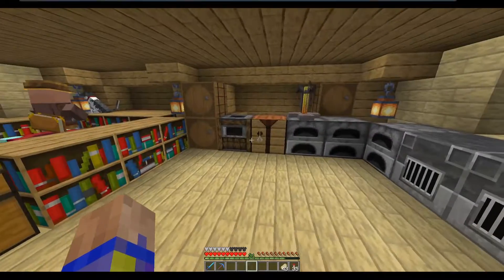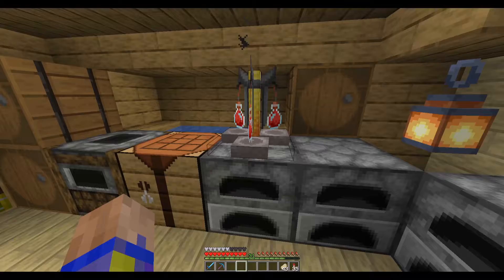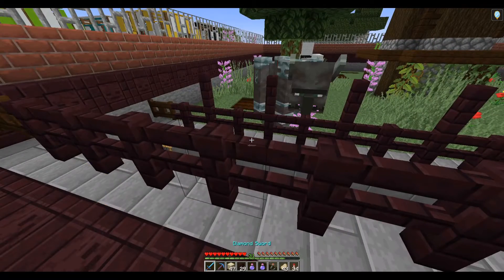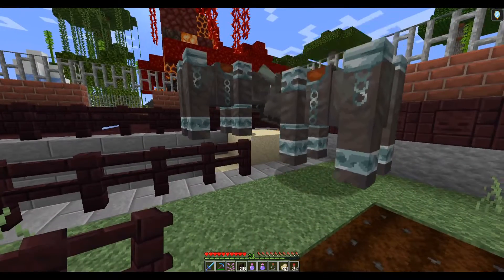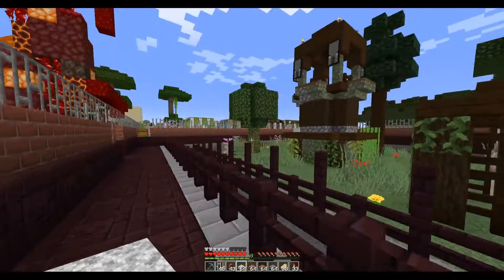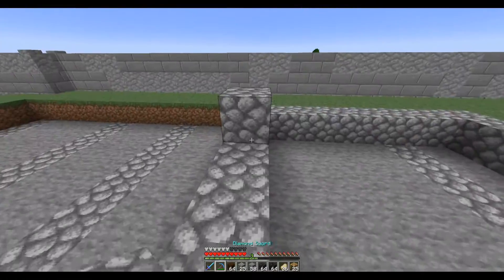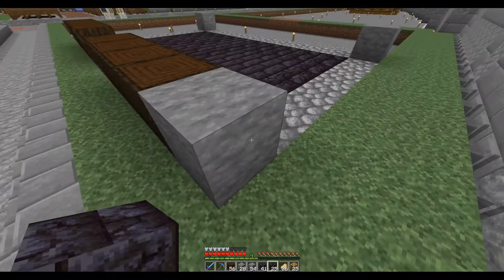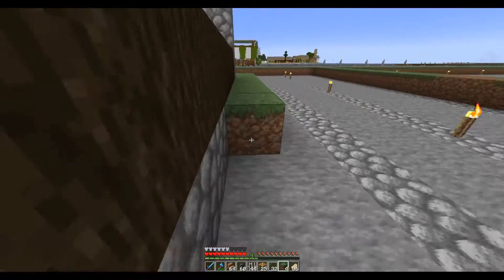Lets play Minecraft Episode - 979 The Sharper Edge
In todays Minecraft Lets Play single player survival series, I finish up the ravager enclosure and add a new store for selling weapons

Original footage recorded February 2022